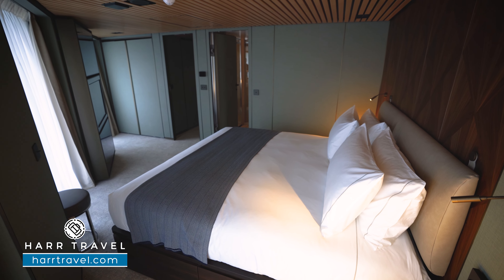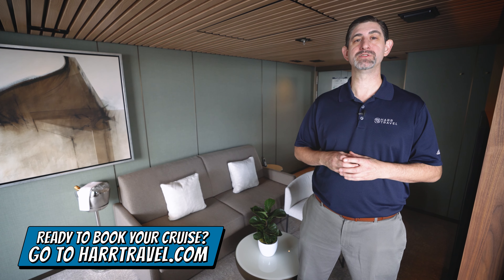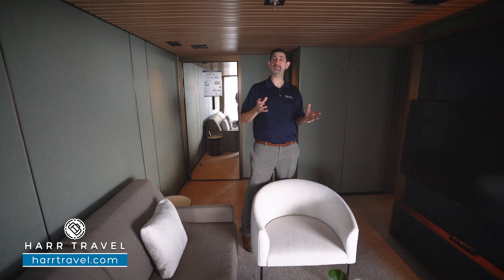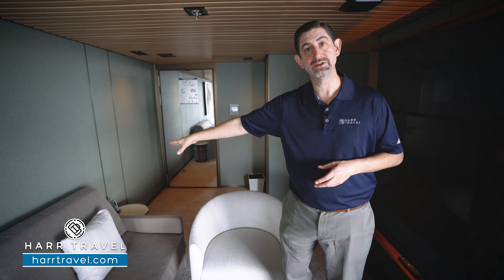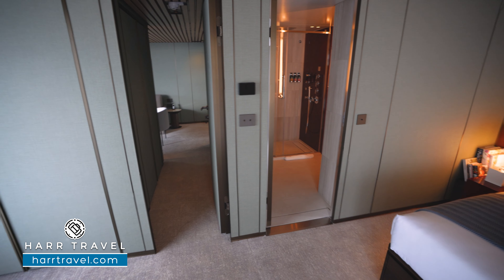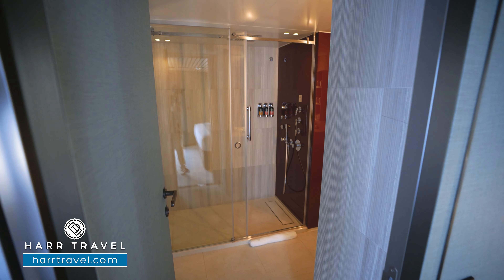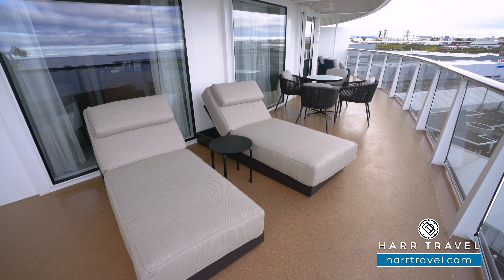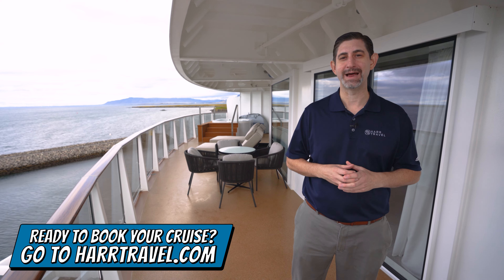Norwegian Prima | H4 The Haven Aft-Facing Owner’s Suite with Large Balcony Tour & Review | NCL PR1MA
Join Danny as he tours through the Haven Aft-Facing Owner’s Suite with Master Bedroom & Large Balcony aboard the brand new Norwegian Prima. Located in the haven this suite will provide all the accommodations you will need. With the breathtaking views from the aft facing balcony and the great features within the suite; this is one of the best choices.

Reach out when you are ready to book your next Haven Suite!

Category H4
The Haven Aft-Facing Owner’s Suite with Master Bedroom & Large Balcony

Located in the exclusive enclave of The Haven, these luxury Owner's Suites feature a stylish master bedroom with king-size bed, a double sofa bed to accommodate two more, luxury bath with jetted shower and incredible views from the large, aft-facing balcony that also features a hot tub. Plus, a concierge and 24-hour butler to tend to your every wish.

Balcony Size: 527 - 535 sq ft

When booking the Haven, it is critical that the person advocating for you understands the ins and outs of preparing for the Haven experience.  At Harr Travel, we are your Haven experts!

NCL PRIMA

To the trailblazers and the tastemakers. To the first-time seekers and explorers of the Extraordinary. This one was made for you. Welcome aboard Norwegian Prima, the first in a new class of ships designed to elevate every expectation. Explore the greater wide open with the most outdoor deck space of any new cruise ship. Unwind in our most spacious accommodations and enjoy first-rate service so you won’t wait a second for that second round. Be the first to take a 360° seaside stroll along the new Ocean Boulevard. Take your taste buds on a delicious journey through the Indulge Food Hall. Or dip into the horizon in one of our infinity pools. Be the First to discover a new experience at sea, setting sail Summer 2022. Learn more about Norwegian Prima's experiences, designed to elevate every expectation.

Unparalleled Experiences
Feel the rush of the fastest slides on the open ocean. Then zoom around the first three-level race track at sea. From exploring virtual worlds to sipping bubbly at Vibe Beach Club, there’s excitement for everyone aboard Norwegian Prima.

Experience The Haven
Discover unparalleled luxury in The Haven, an exclusive enclave with our most premium and spacious accommodations. Enjoy the personal service of a 24-hour butler and world-class amenities, exclusively reserved for guests of The Haven. This space offers our most exclusive & centralized suite complex ever - all suites are within easy walking distance of private elevators reserved exclusively for The Haven guests. These exclusive accommodations are also some of our largest suites ever and include our first new three-bedroom suite in 15 years, with public areas and suites designed by Piero Lissoni, one of Italy's preeminent designers. Additionally, for the first time, every public area in The Haven offers stunning sea views.

On the Prima class ships, The Haven has repositioned from the front to the aft, and self-contained across seven decks – five levels of suites and two levels of public areas for its exclusive facilities, such as The Haven Restaurant and The Haven Lounge & Bar. All of which is linked via dedicated private elevators.

The corridor flanked indoor pool and interior courtyard of the current version of The Haven will be turned on its head and expanded into The Haven Sundeck. Spread across Deck 17, the sundeck includes a new Outdoor Spa: Sauna and Cold Room and the pièce de résistance, an infinity pool overlooking the ship’s wake.

The Haven Sundeck
Soak up the sun and take a dip in the mesmerizing infinity pool. Then let the world melt away as you relax in the sauna and cold room or enjoy a soak in the hot tub. No matter how you plan to spend your time, this private outdoor sanctuary - exclusive for Haven guests - provides the perfect escape. Access to Sundeck restricted to age 16+.

The Haven Restaurant
Enjoy a private fine dining experience for guests of The Haven, serving unique signature dishes and wine offerings from our impressive selection. Indoor and outdoor seating available.

The Haven Lounge & Bar
This stunning bar is exclusively for guests of The Haven. Enjoy your favorite cocktail and light bites whilst surrounded by true luxury.